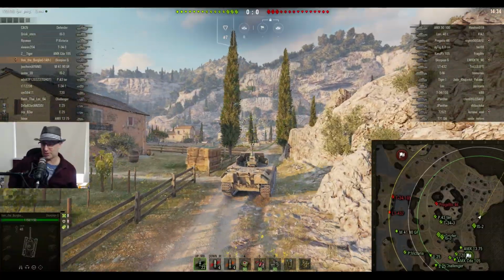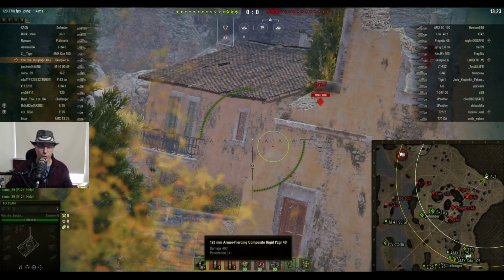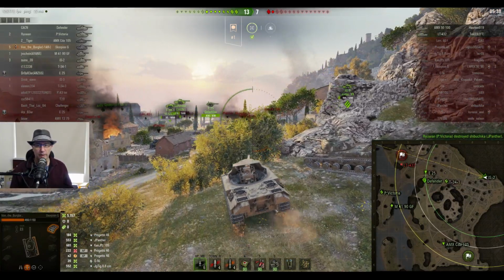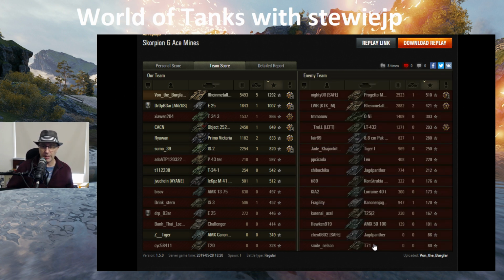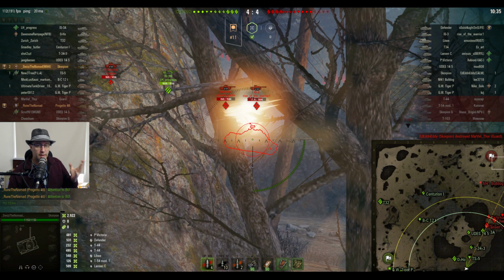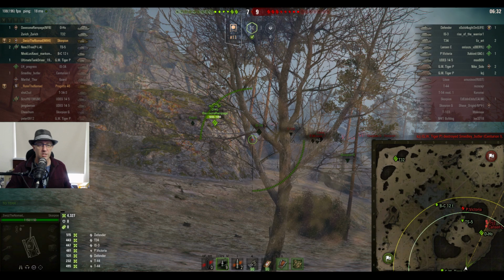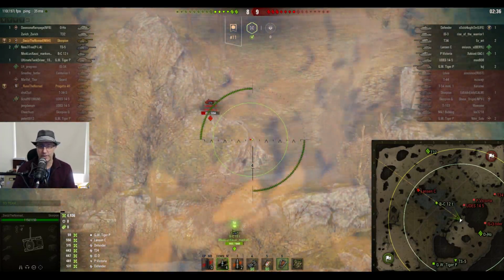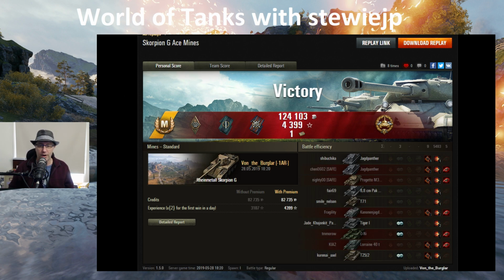World of Tanks - German Premium TD - Skorpion G/Skorpion "Two-Up Tuesday"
Von the Burglar & Swizz The Nomad Ace The Skorpion G and the Skorpion (same tank  different paint job)!

GETONBOARDSTEWIEJP

Rewards with:
500 Gold
3 Days WOT Premium Plus
100k credits

MY STUFF:

i7 9700k
64 GB Crucial Ballistic RAM
2nd Cam - MOKOSE
WALI Monitor Arms
Elgato Streamdeck